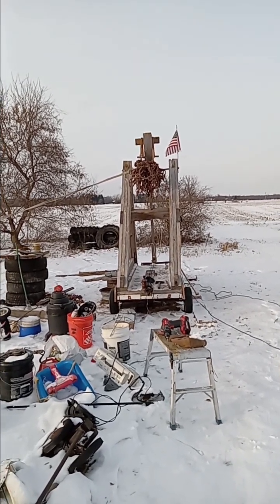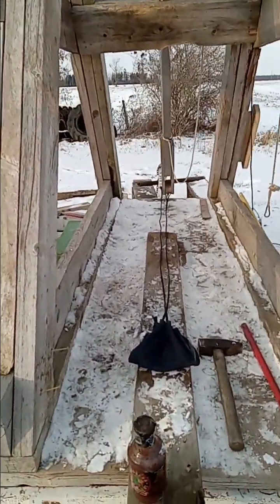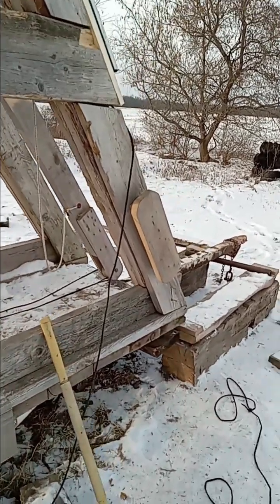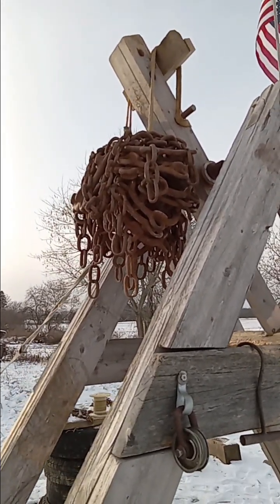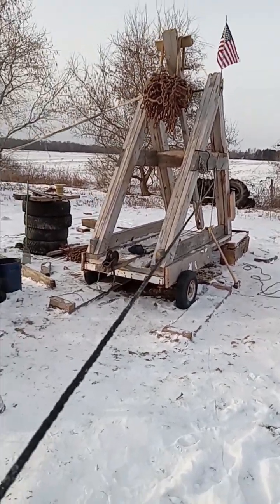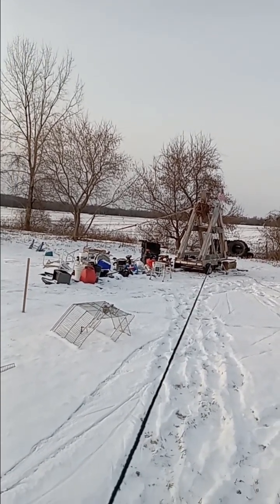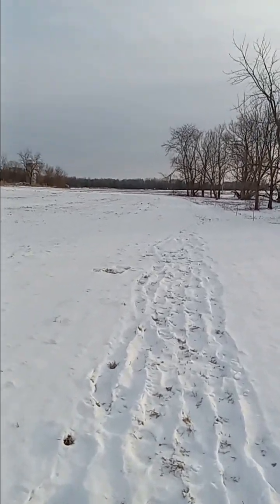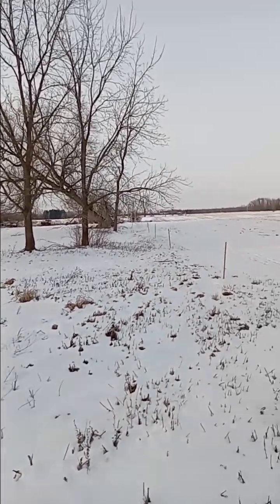Straightened up the Trebuchet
I used a come a long and several nylon straps on the trebuchet to straighten it up a bit after it was blown over from the 70mph winds last week. I then tested the new trigger release method using a steel roller to get a better angle. Tested it by throwing a jar of Dinosaur Barbecue Sauce, which flew about 275 ft. and disintegrated    on impact.